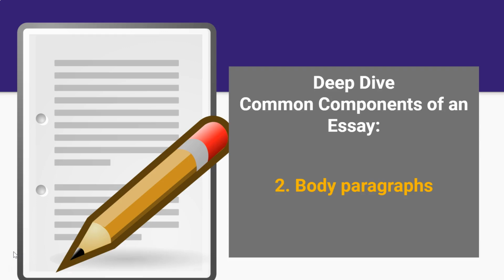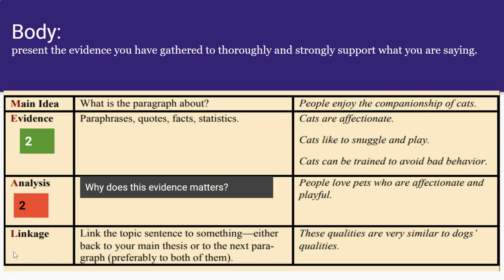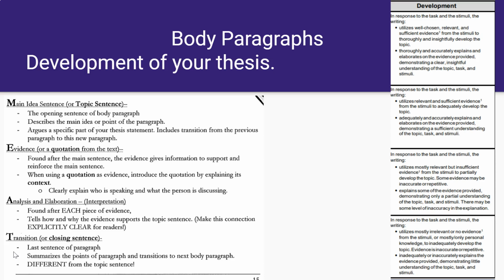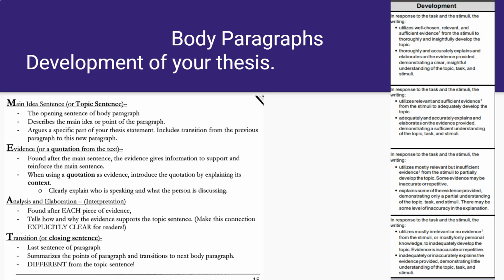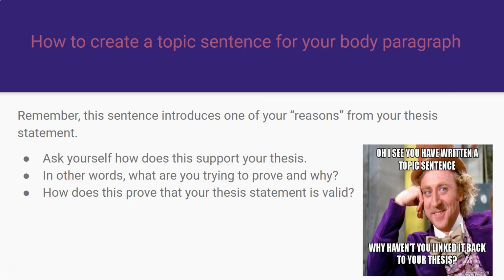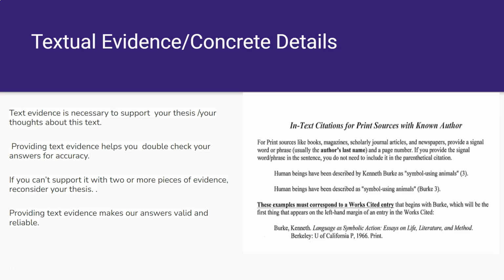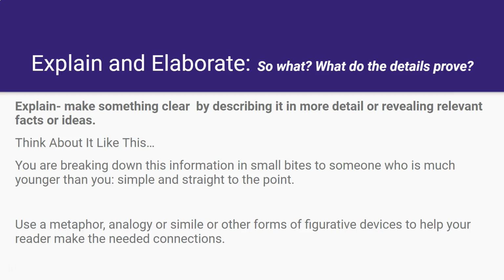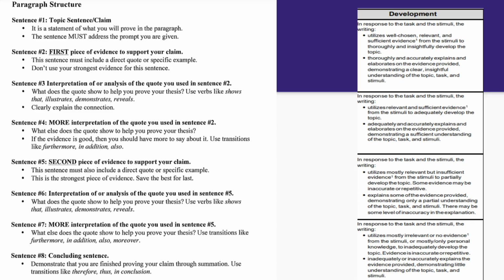Getting it Write -Expository/ Informational : The Body